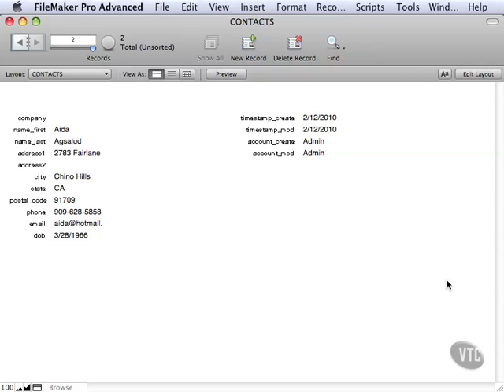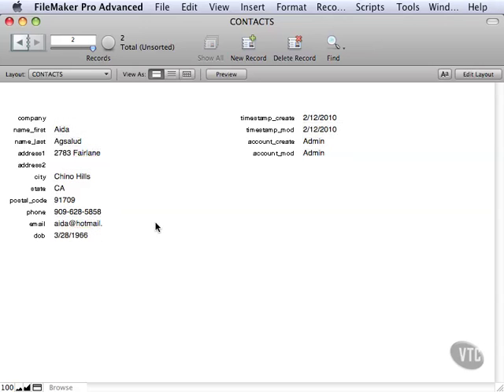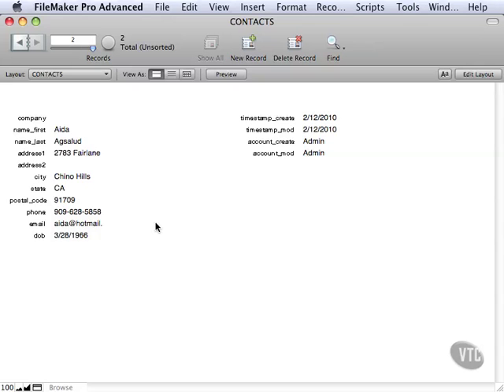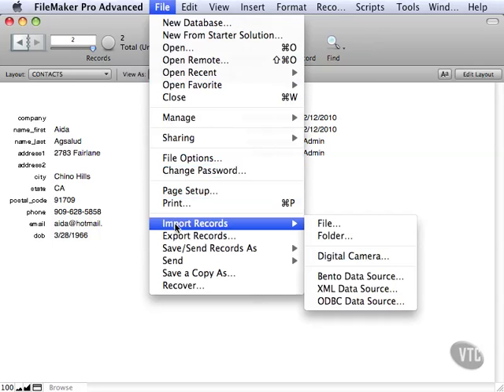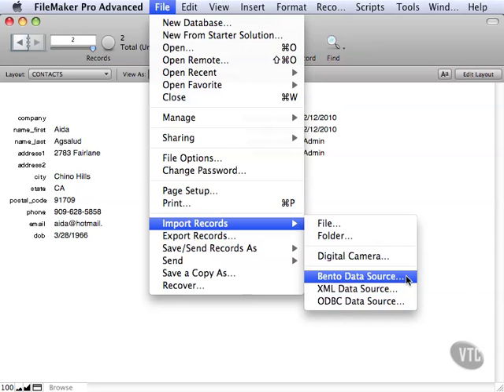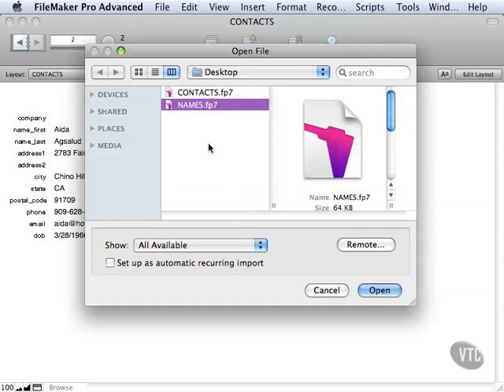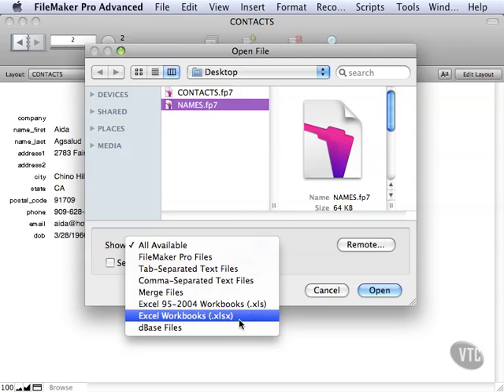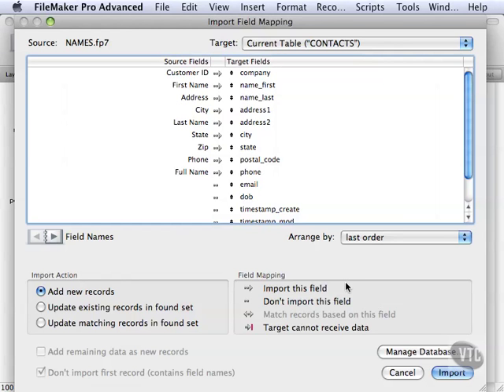FileMaker Tutorial - 024 - Importing Data pt 1